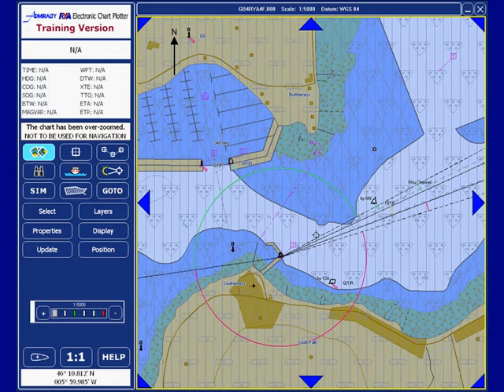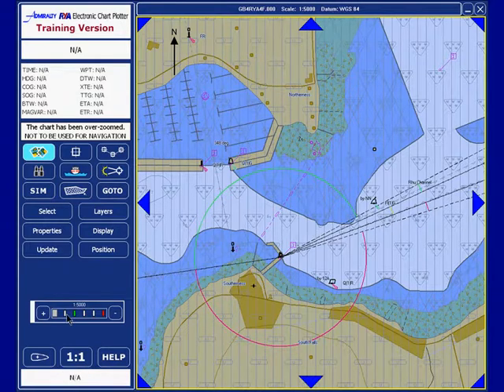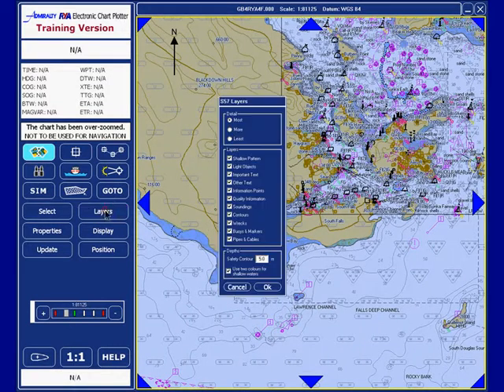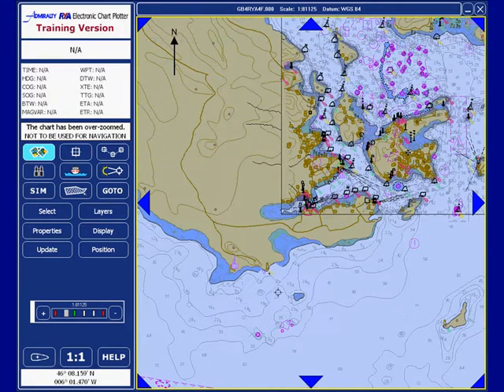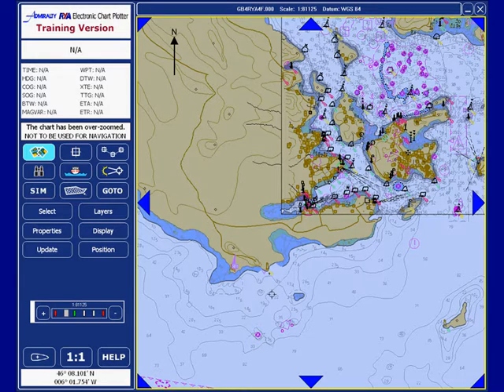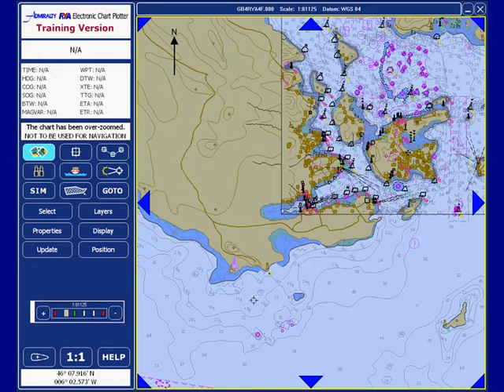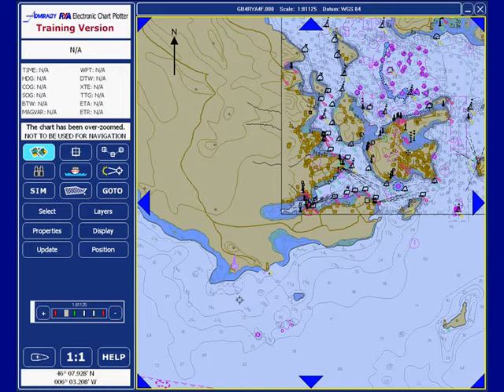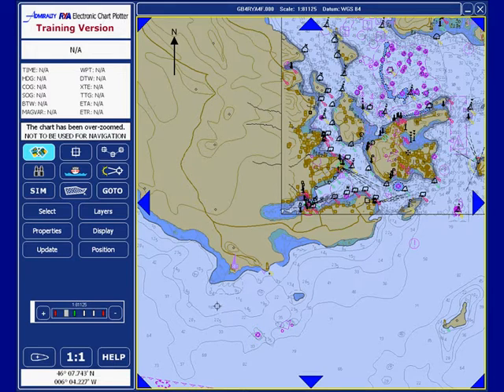Old RYA Training: Charts_Layer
Training video from old RYA Admiralty Leisure Chart Plotter.